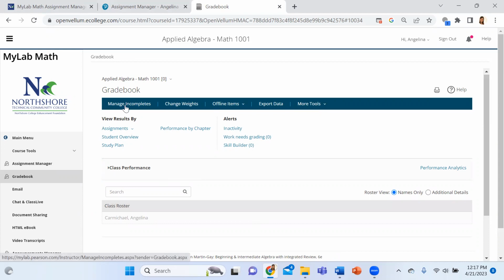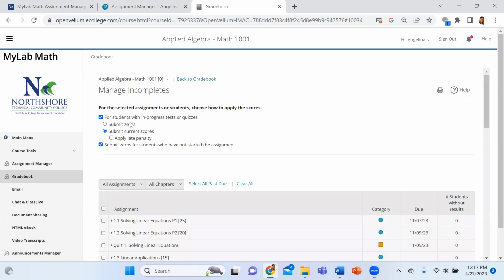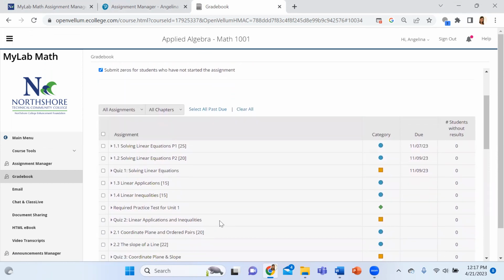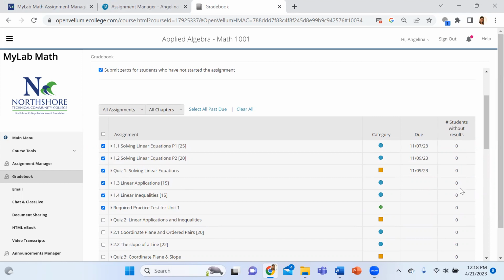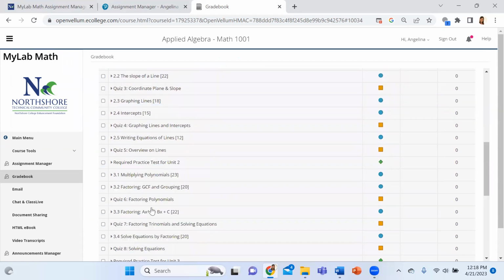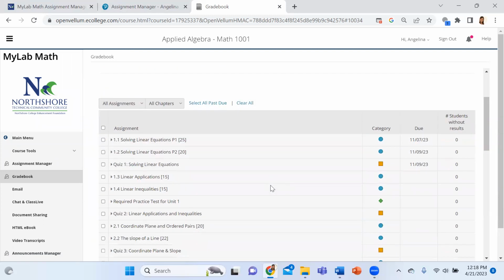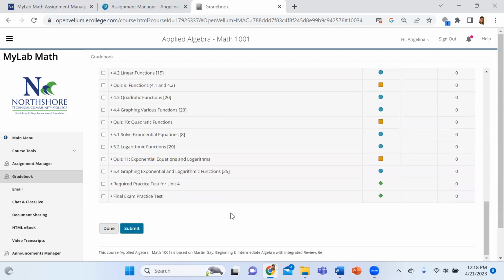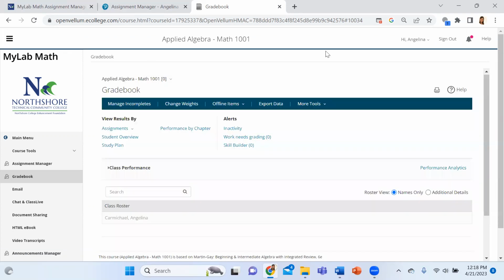MyMathLab Gradebook: How to Manage Incomplete Grades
Incompletes can be tricky to manage — this MyMathLab tutorial shows instructors how to handle incomplete grades in the gradebook, including how to extend access and track completion. Perfect for college math professors who occasionally grant incompletes and want to manage them efficiently within MyMathLab.